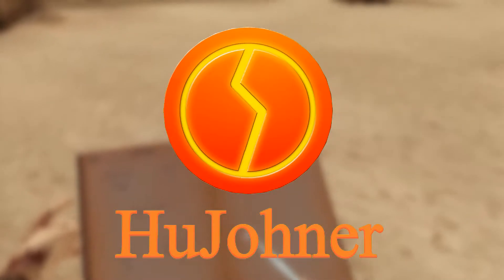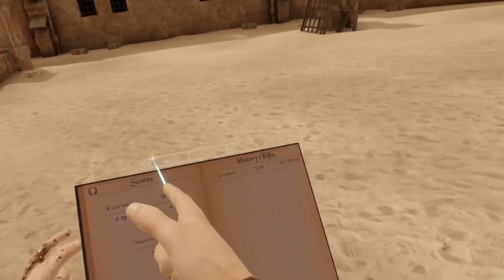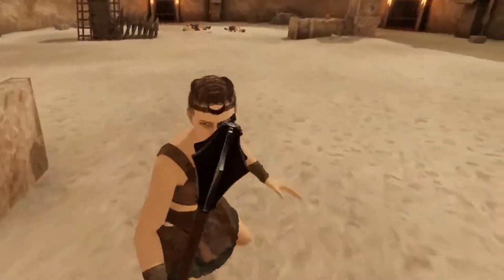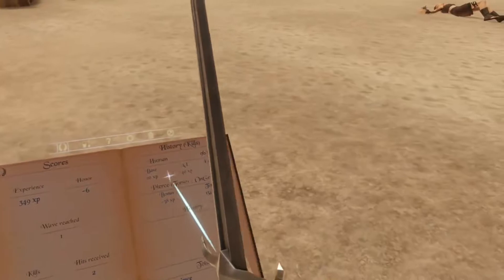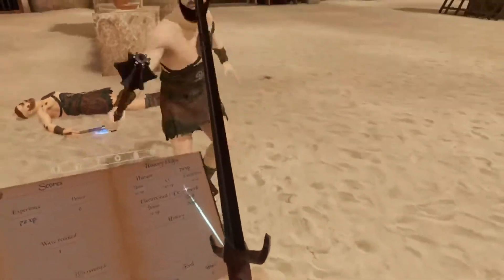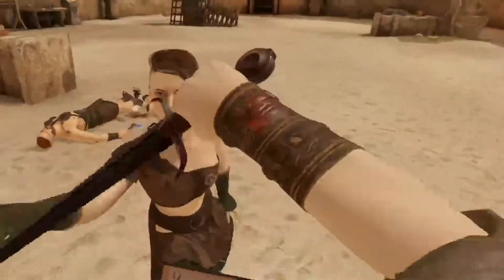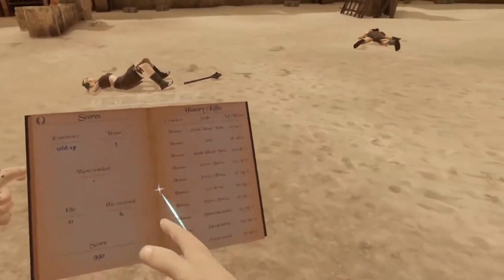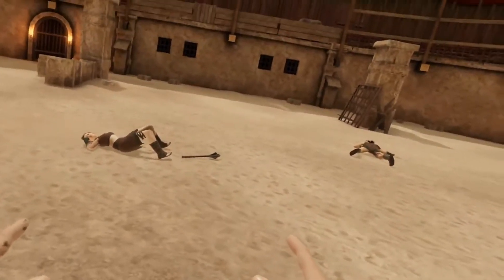Honour Mod - Blade & Sorcery Mod Showcase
This mod fixes the broken honour system.
If you've ever looked at your stats you will have noticed that your honour rating is never above 0. This is because the current honour system is broken and will give you between -3 and 0 honour per kill. This mod aims to fix this by patching the flawed system to work as intended.

Timestamps:
00:00 Intro
00:21 Explanation
01:00 Showcase
05:07 Outro